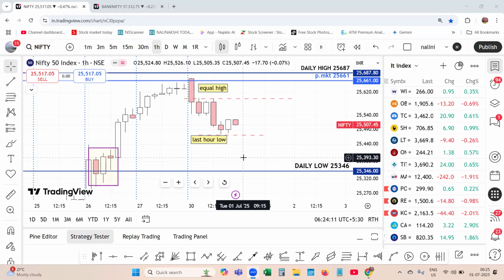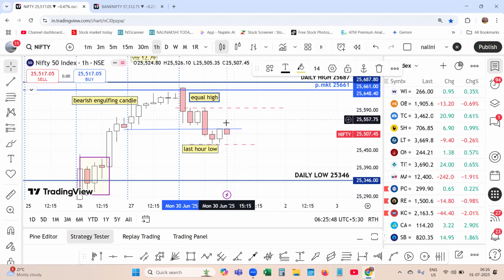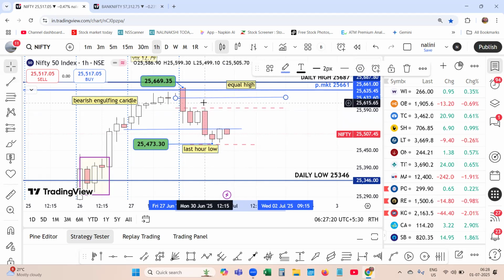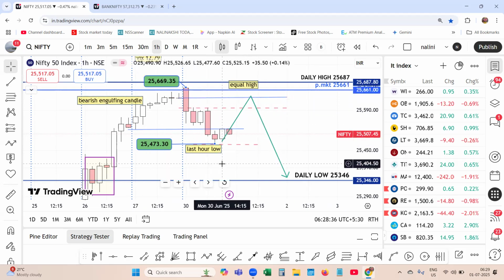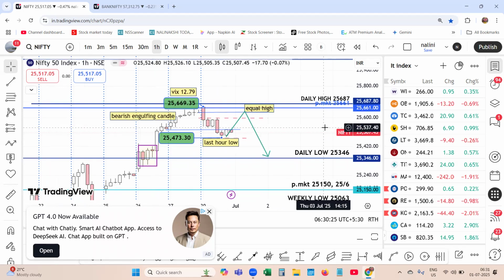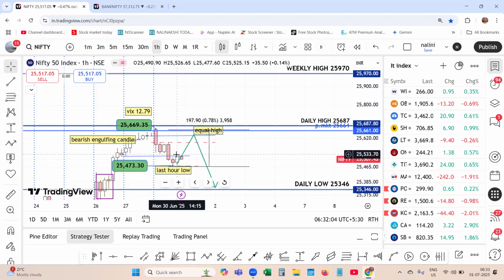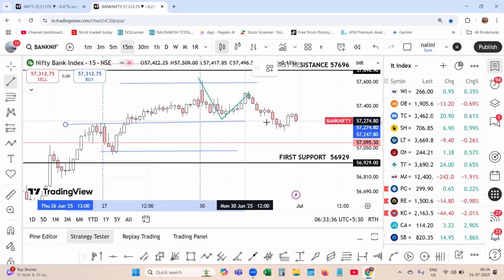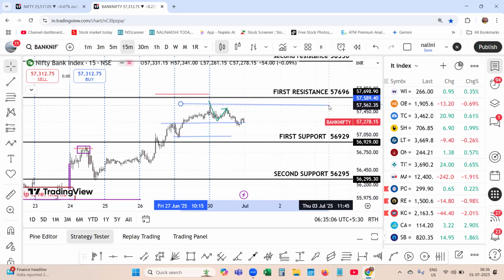Nifty Breaks Friday's Low! Pause Before Next Rally? | Crucial Range Forming This Week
Yesterday, Nifty broke below Friday’s low of 25,473 and closed at 25,517 — signaling a violation of the previous daily candle. However, the broader structure remains intact as the swing low at 25,276 is yet to be breached.

This price action indicates the possible beginning of a range formation for the week, with levels between 25,273 to 25,669 likely to contain most of the movement.

After the strong rally, the market seems to be entering a pause phase — potentially gathering strength before the next move. Currently, Nifty is moving in a narrow intraday range between 25,346 and 25,669.

Bank Nifty is also showing a similar setup, suggesting a consolidation zone for now.

In this video, we’ll decode the significance of these levels, what to watch out for next, and how to position yourself smartly.

📌 Don’t forget to watch till the end for detailed levels and scenarios!